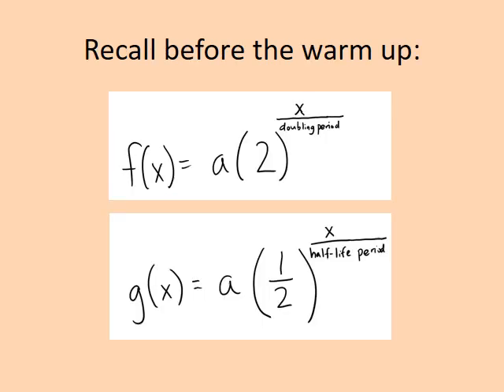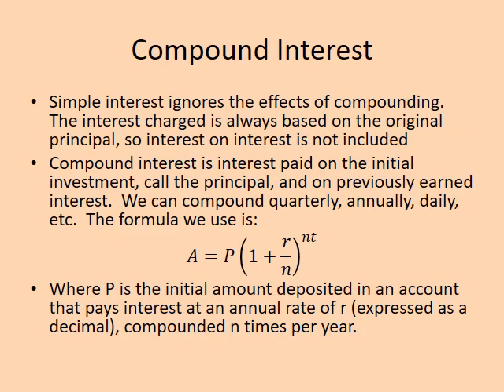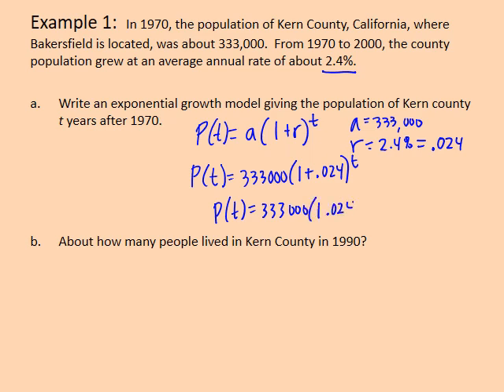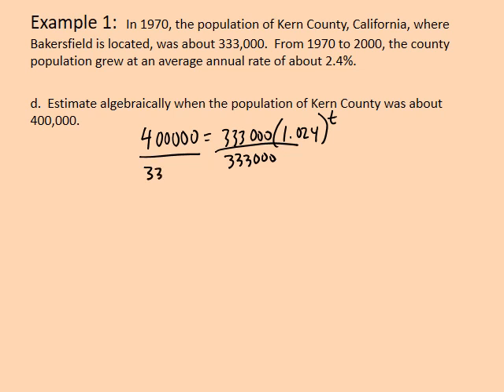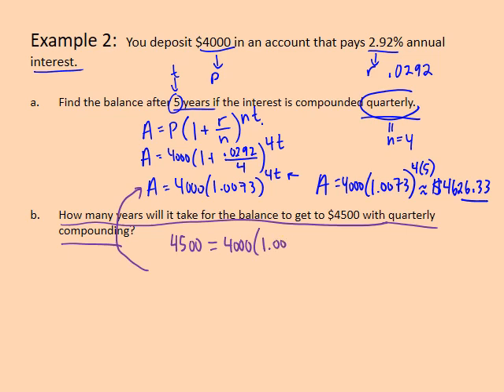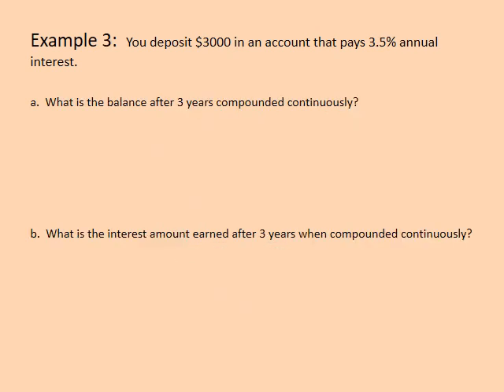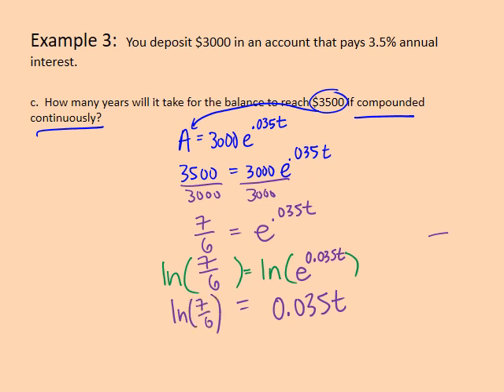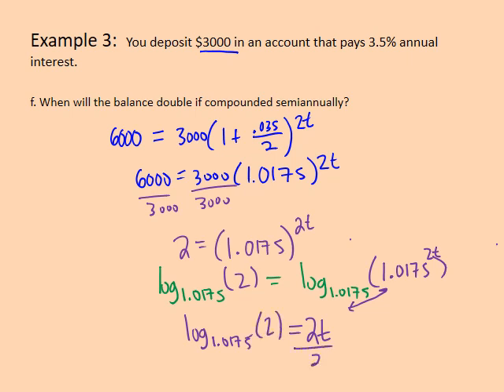Lesson 36 Section 3 5a Exponential Models Part 1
This video describes examples of exponential growth and decay and compound interest.